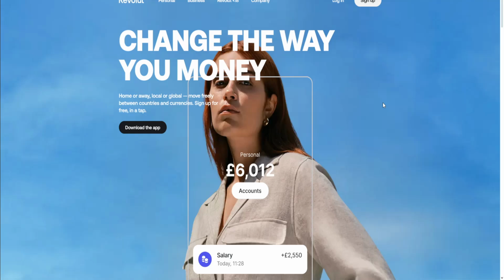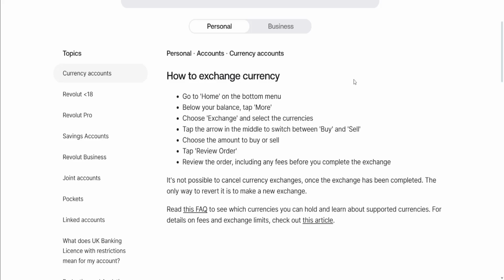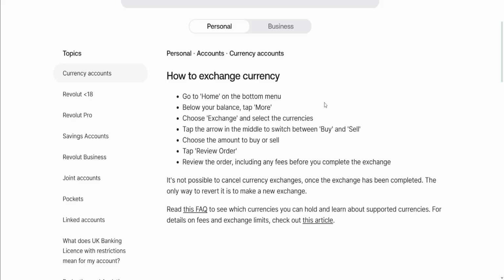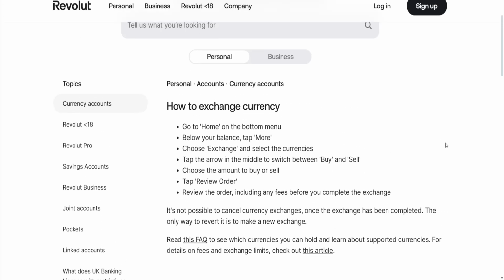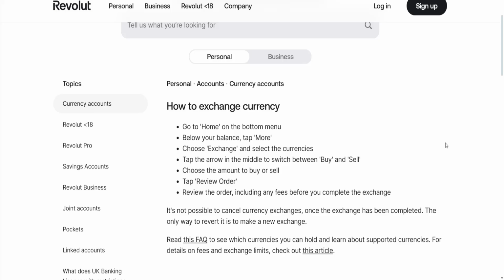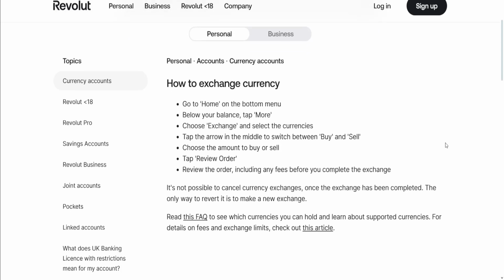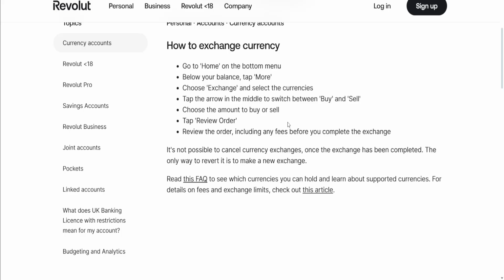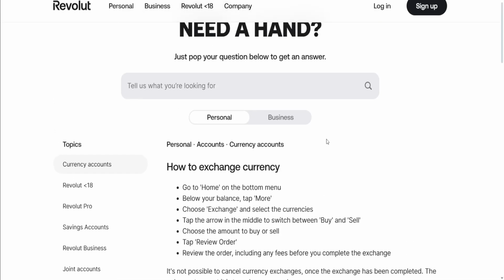How To Convert & Change Currency In Revolut (2025)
📱 In this video, I’ll walk you through How To Convert & Change Currency In Revolut (2025) step by step.

Timestamps
0:00 Intro
0:07 Tutorial